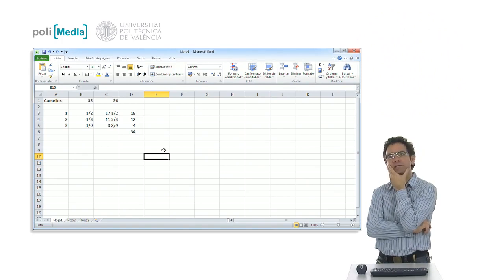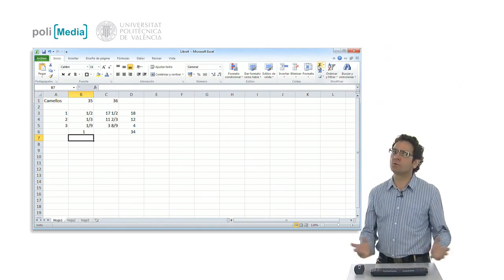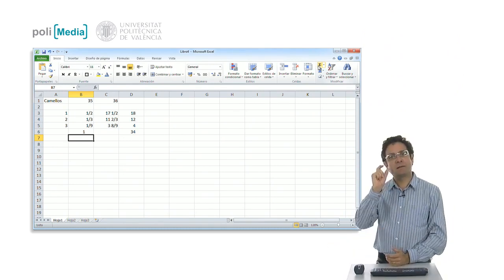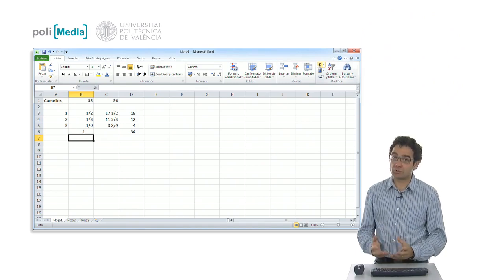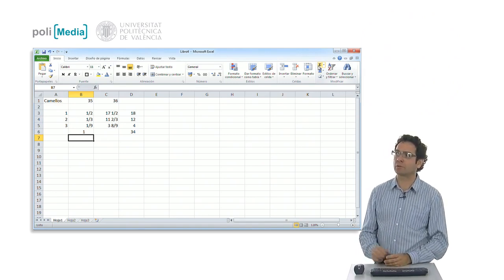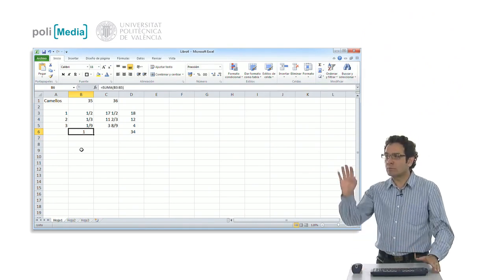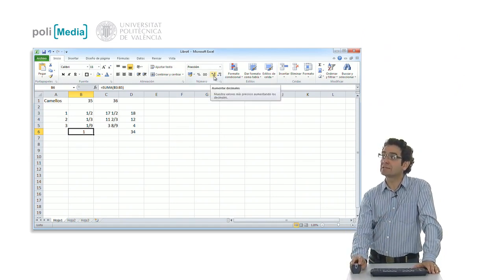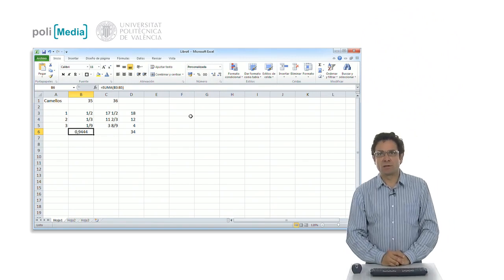Post-explanation | 74/170 | UPV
Título: Post-explanation